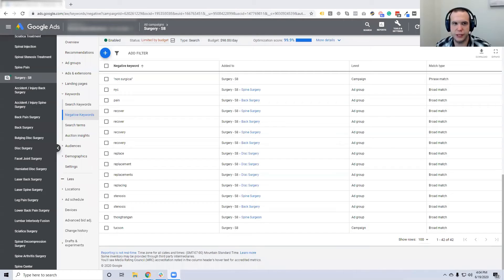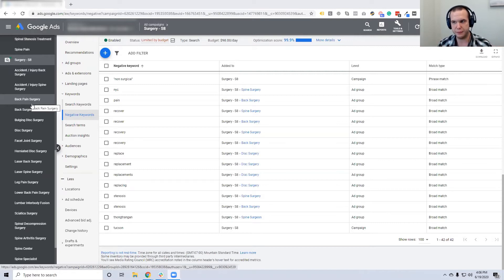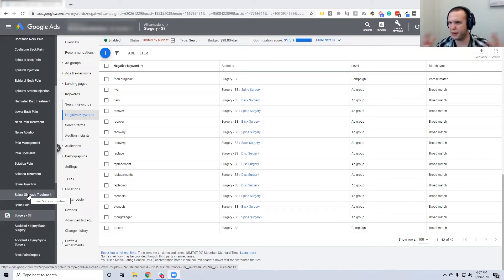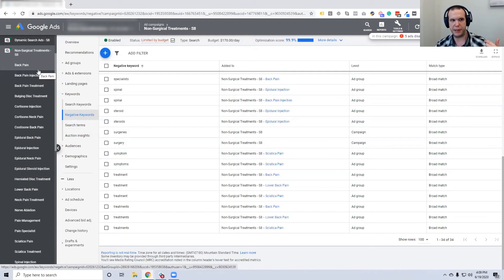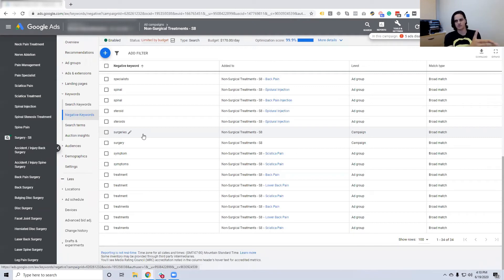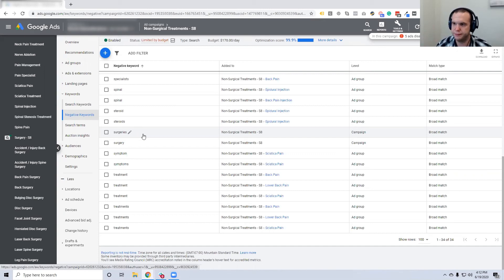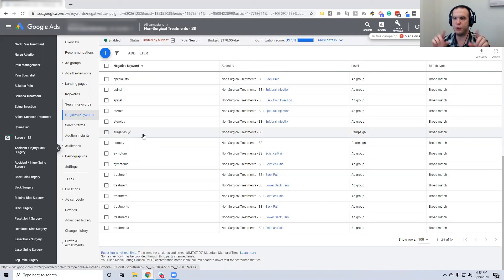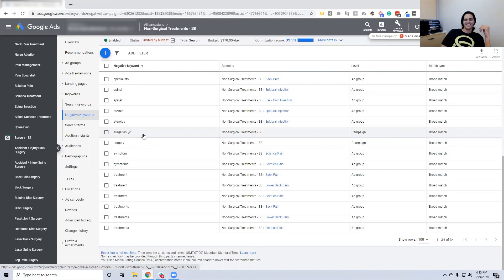Keyword Sculpting in Google Ads: What It Is and How You Do It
How to use negative keywords to ensure users will see the correct ad based on qualifying search terms. This enables you to bid on broad, inexpensive keywords while still controlling the ads prospects see according to their defined interests.